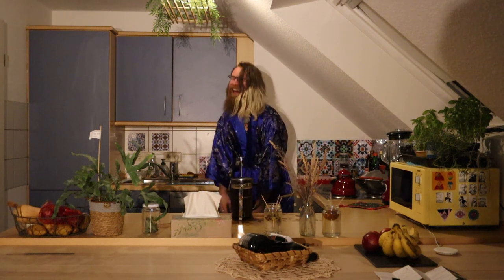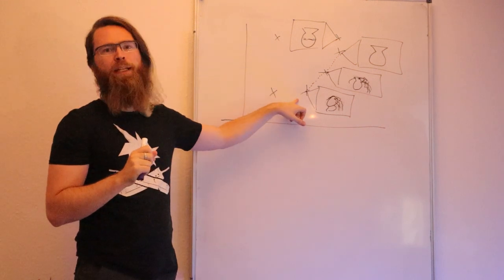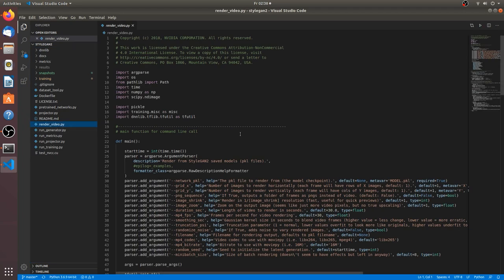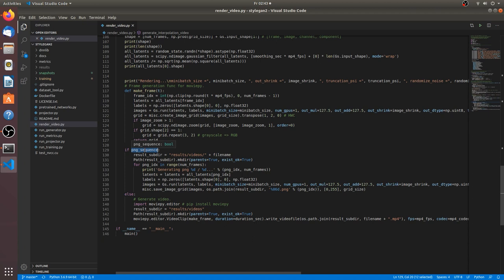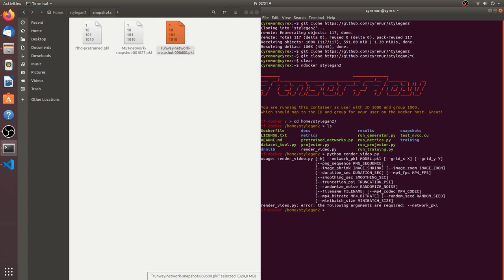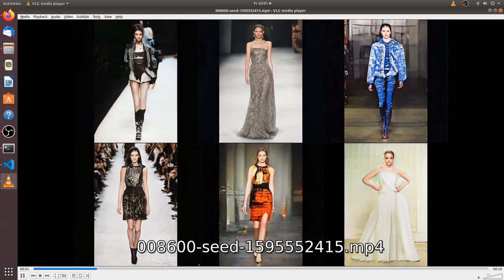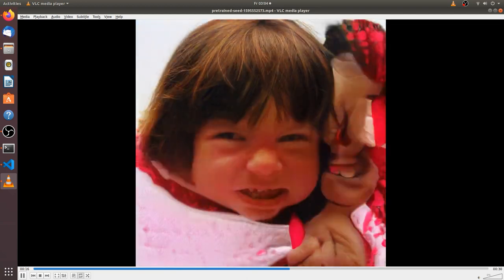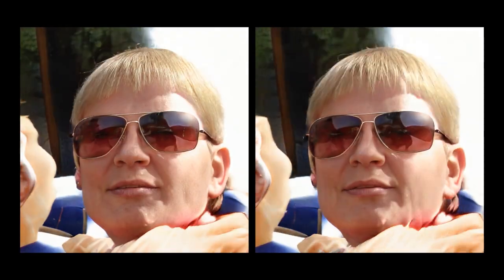Basic Rendering With Stylegan2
A comprehensive (dare I say, ULTIMATE?) step-by-step guide for rendering videos from stylegan2 models.

(Yes, I fixed the Dockerfile to include moviepy here.)

Timestamps:

00:00 intro skit
01:00 Overview
01:48 Whiteboard and Latent Space
07:04 Updating code and rendering from snapshot
11:00 Explaining video rendering script
19:38 Running the script and updating Dockerfiles
23:12 Rendering Demo Videos
31:57 Parameter Discussion
36:28 Outro